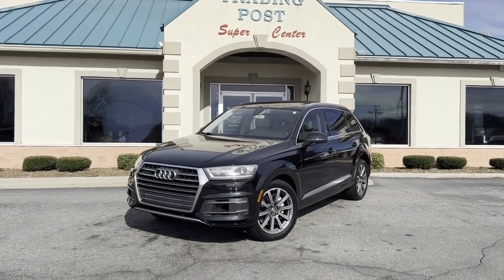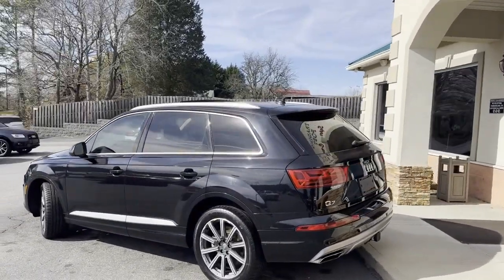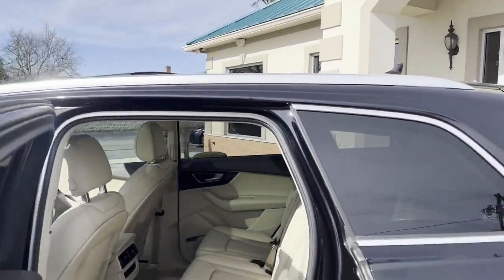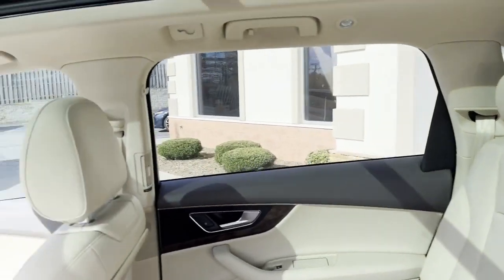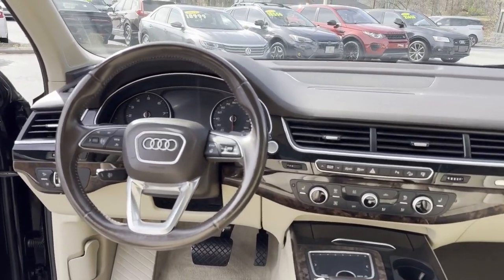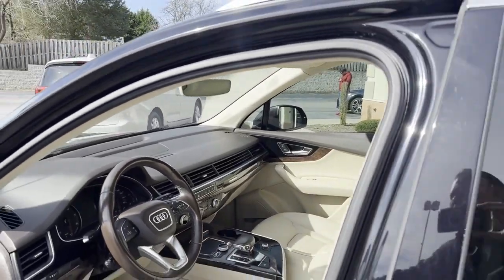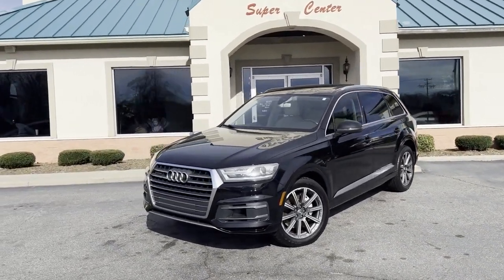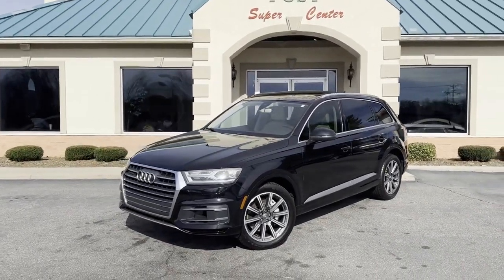C11567A 2017 Audi Q7 C11567A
2017 Audi Q7 Premium Plus

Don't miss this 2017 Audi. Make a great choice today with this must-have suv. Learn more about this suv by contacting the dealership today and own it today.